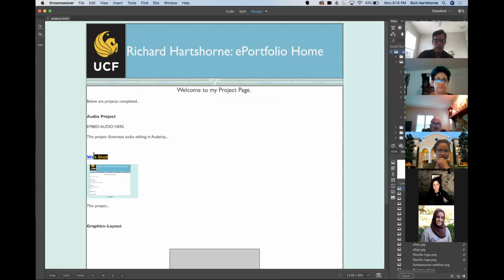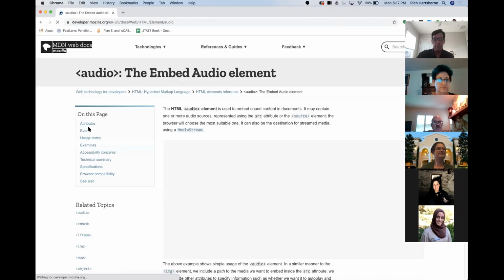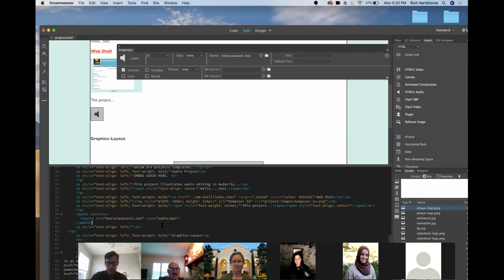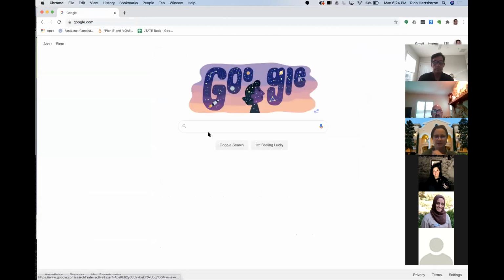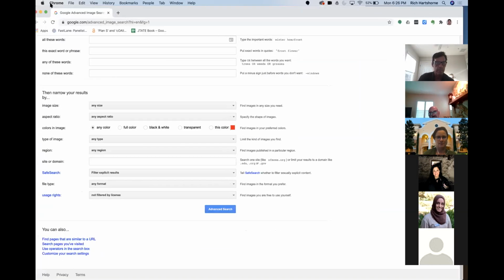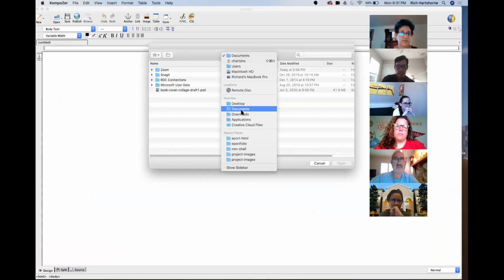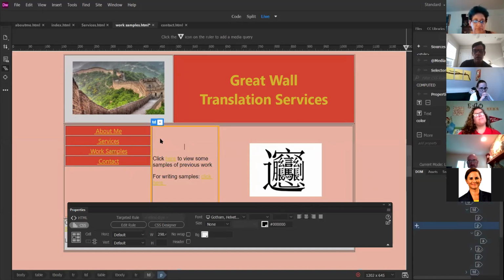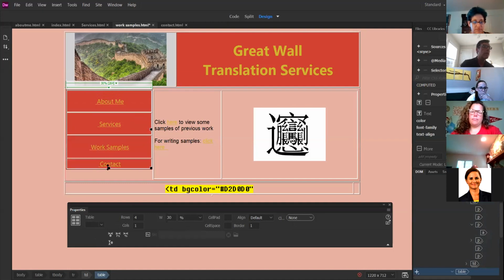Finalizing the MM Project and ePortfolios: Webinar Archive (Summer 2020)